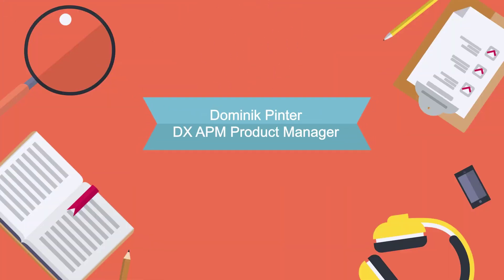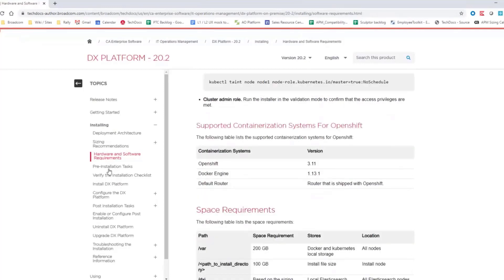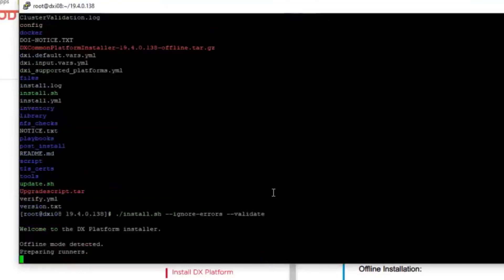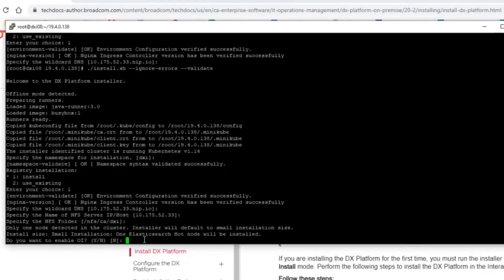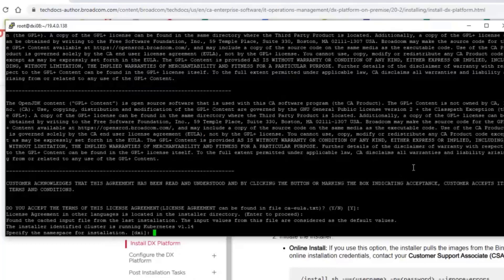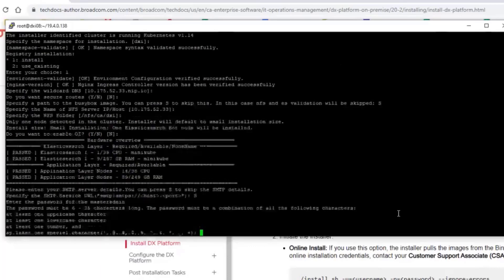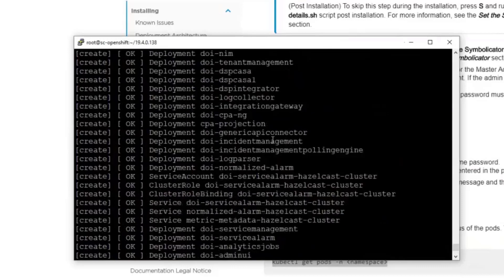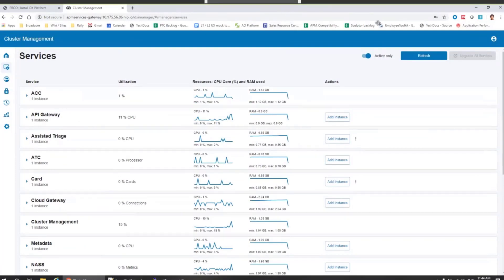DX Application Performance Management: Installation in DX Platform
Watch this video to learn the process of DX APM installation in DX platform.